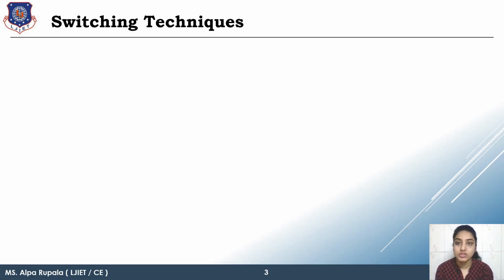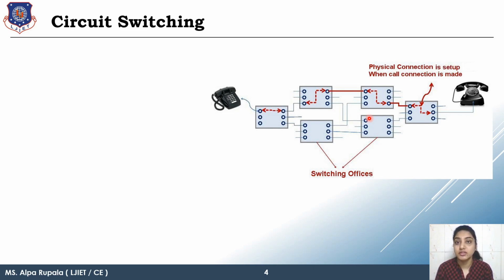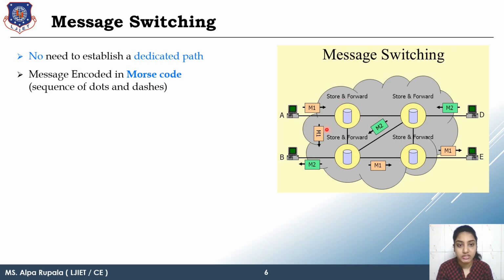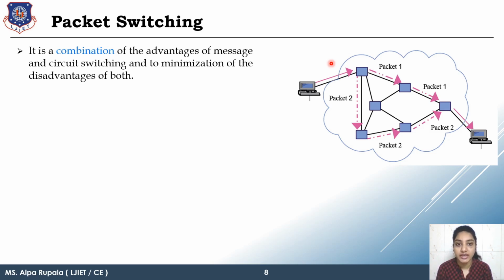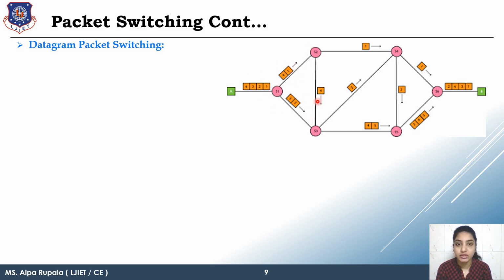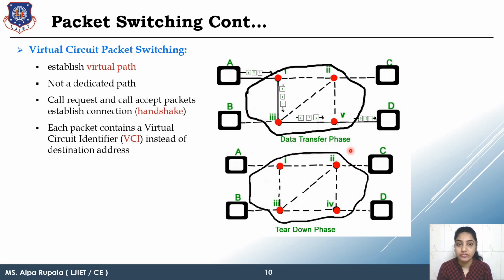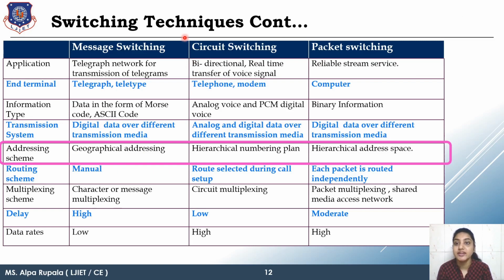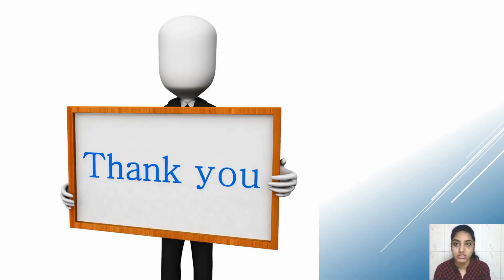Lecture 4 | Mobile Computing and Wireless Communication | Unit 1-Switching Techniques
Topics:
Switching Techniques
Circuit Switching
Message Switching
Packet Switching
Difference between circuit, message and packet switching